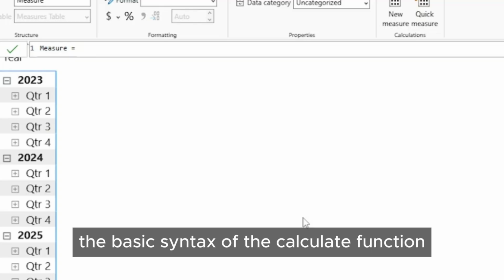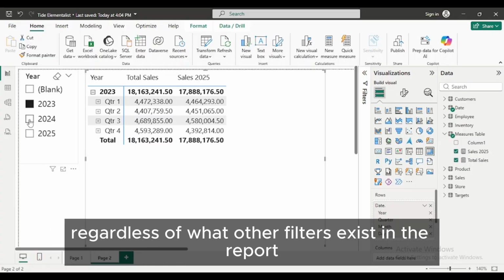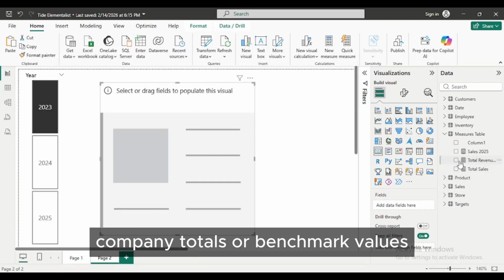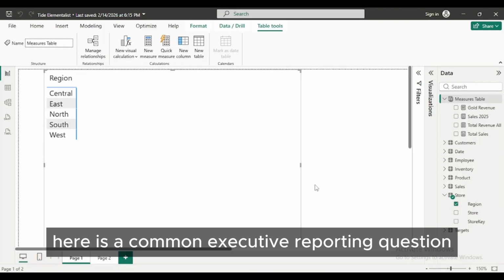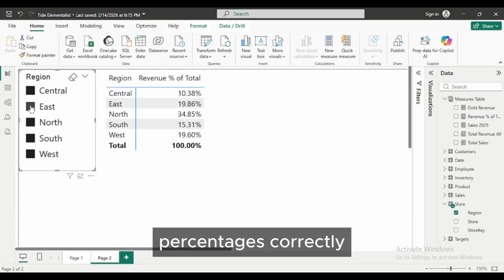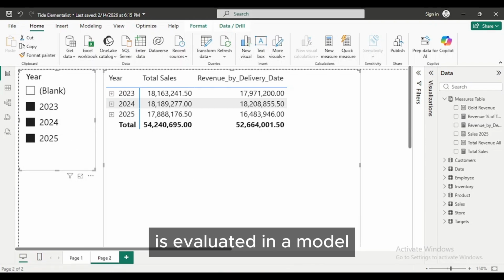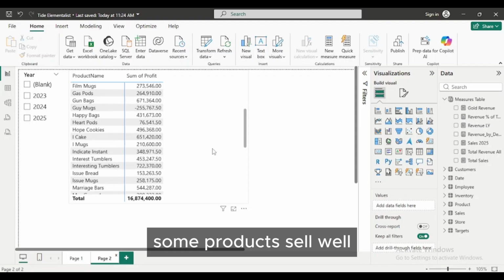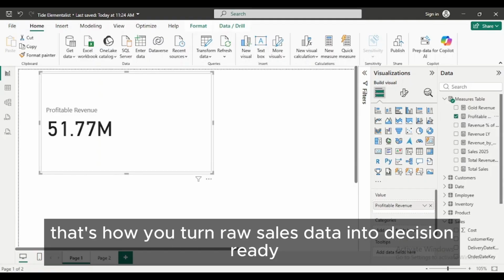CALCULATE — The GOAT of DAX Functions 🐐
Master the most powerful function in DAX — **CALCULATE** — and finally understand how real analysts control data context like pros.

In this practical walkthrough, you’ll learn how to manipulate filters, activate relationships, and build intelligent measures that respond dynamically to reports, visuals, and slicers. Whether you're a beginner or transitioning into advanced DAX, this lesson will change how you think about calculations forever.

⏱ **Timestamps**
00:00 Intro
02:20 Override filters
03:40 Add filters
04:54 Remove Filters Selectively
06:19 Modify Relationships
08:04 Time Intelligence Logic
09:14 Conditional Calculations

* How CALCULATE modifies filter context
* When to override vs remove filters
* Relationship manipulation with USERELATIONSHIP
* Time intelligence inside measures
* Writing conditional DAX logic like a pro

If you want to move from writing basic formulas to building real analytical logic, this is the function you must master.